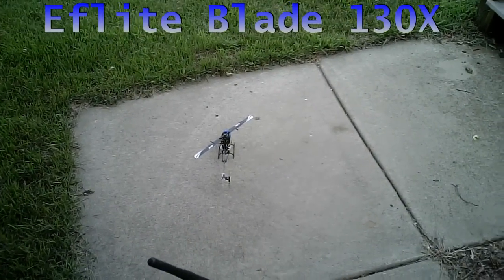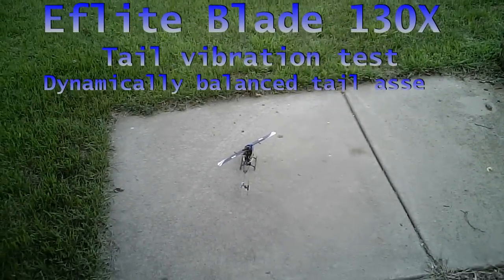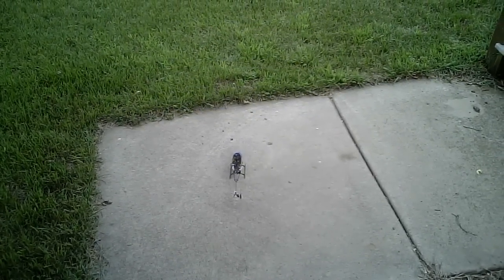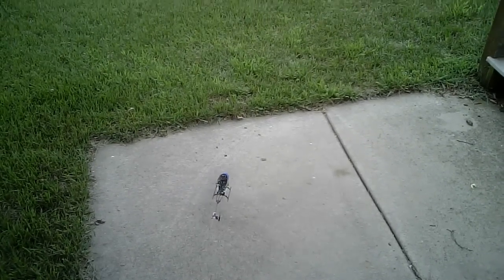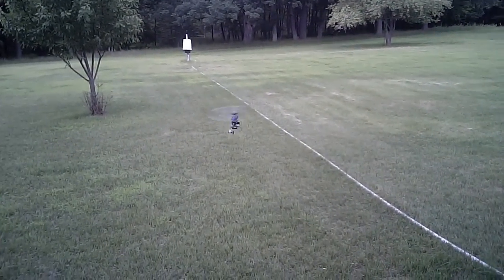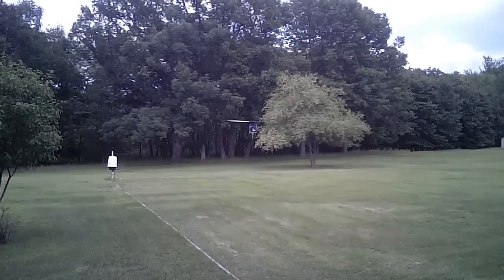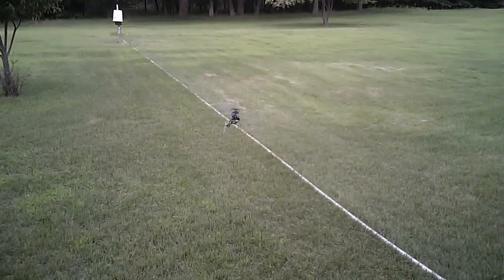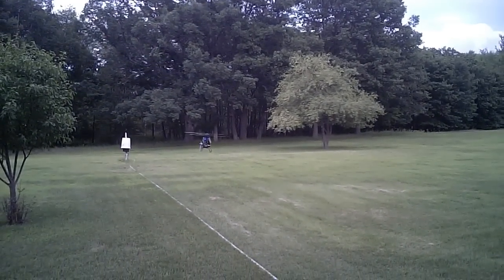130X tail test after dynamically balancing the tail rotor & installing Boca tailcase bearings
My 130X had some serious tail vibrations right out of the box. First, I balanced the tail rotor, and then I installed a pair of Boca SMF681X-ZZ  flanged bearings in the tailcase. As you can see, the tail is quite smooth.